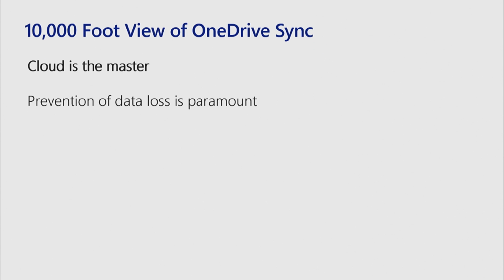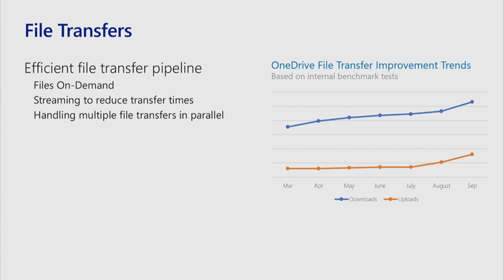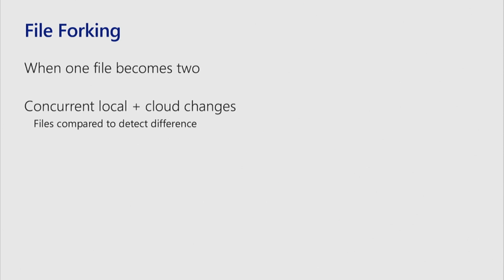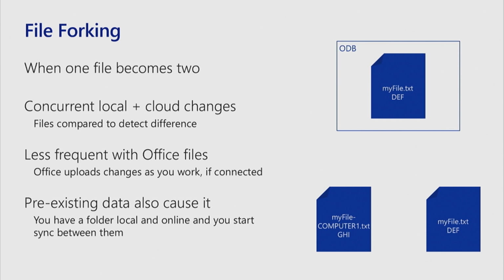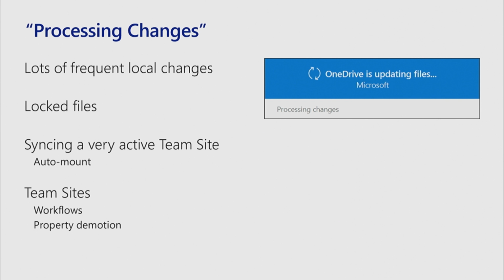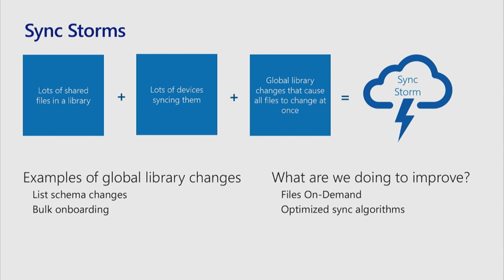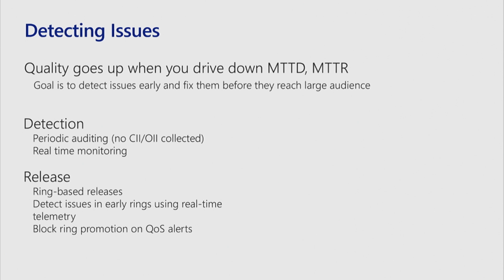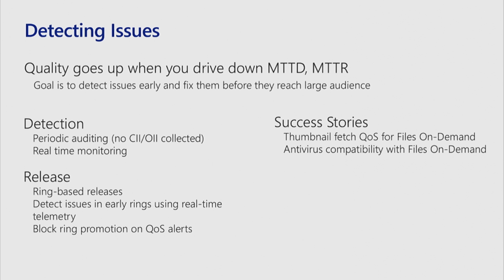Get an inside look at the Microsoft OneDrive sync client - THR4009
Come meet the engineers behind the OneDrive sync client and hear how they are shaping the service to meet customer needs at a truly global scale. Hear responses to some of the most common technical questions and ask some of your own. Don’t miss this opportunity to go deep on how the service works and how you can manage it within your organization.